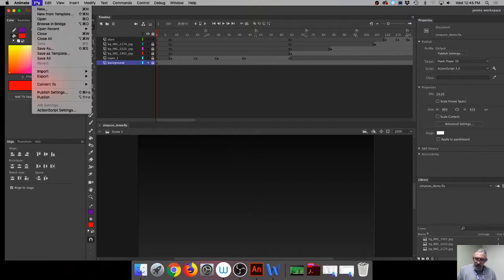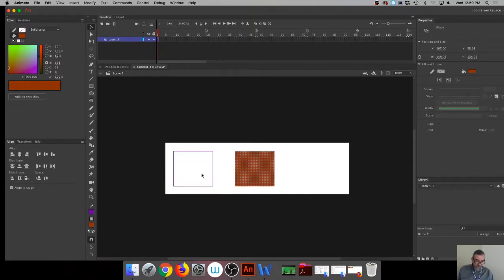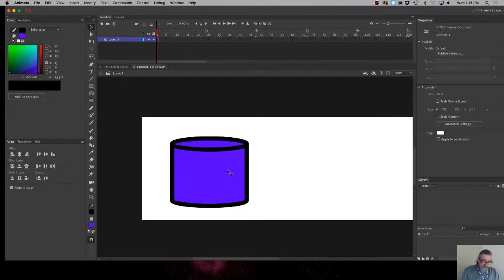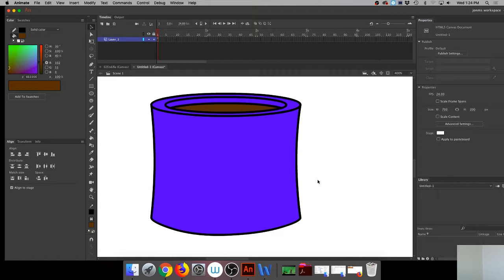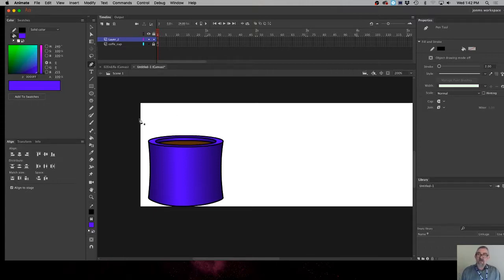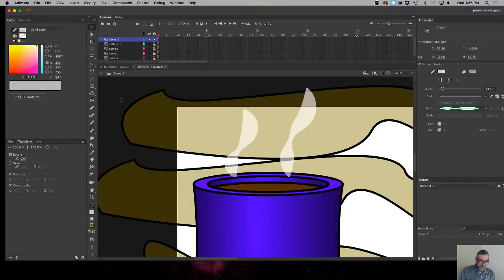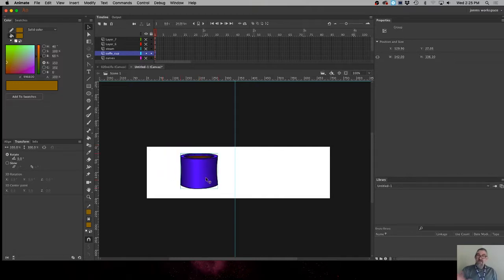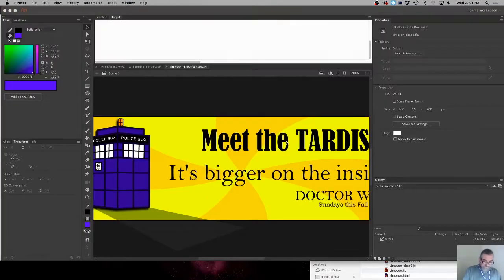Animate Fundamentals Lecture Video Creating Graphics & Text 9/4/2019